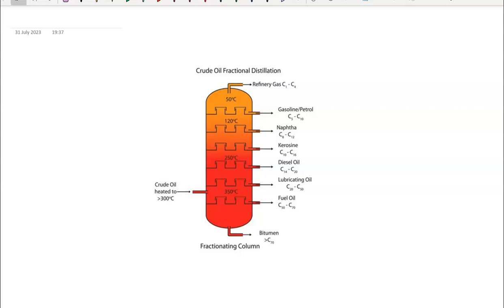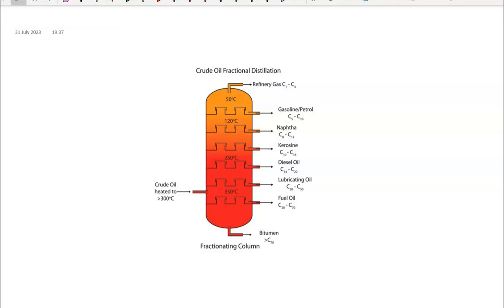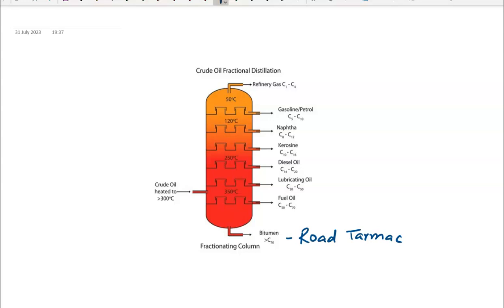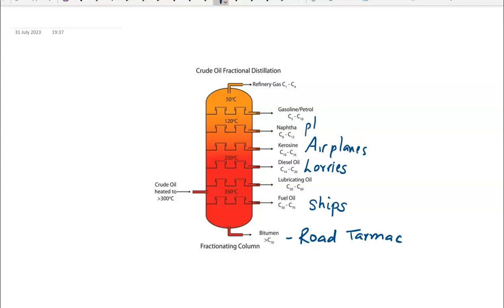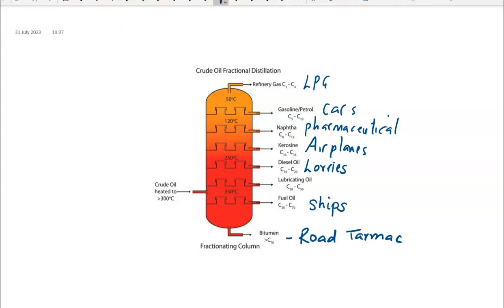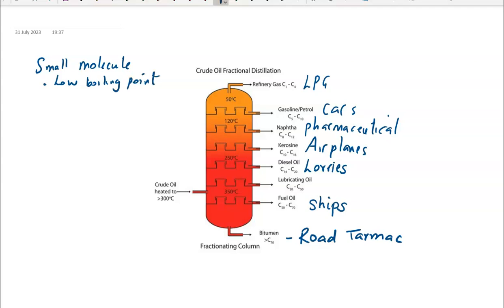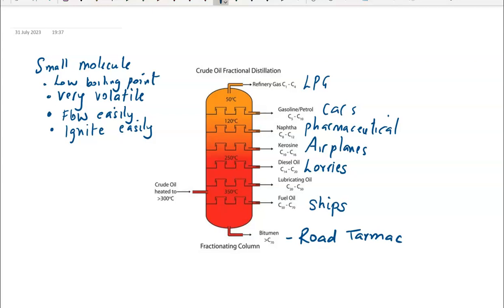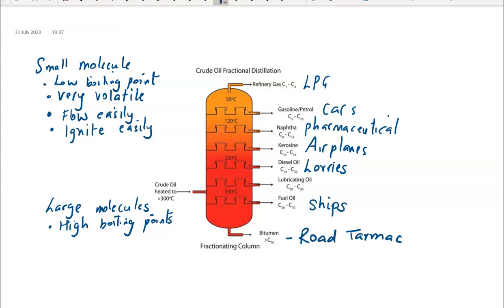GCSE Fractional distillation column- function and properties of fractions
This video explain the uses of fractions and their properties when separated in the fractional distillation column. another exam question for GCSE students. Dont forget to watch the Ho does fractional distillation column work video as well